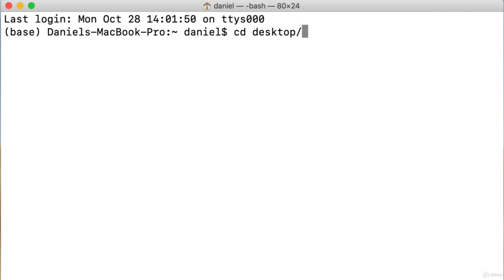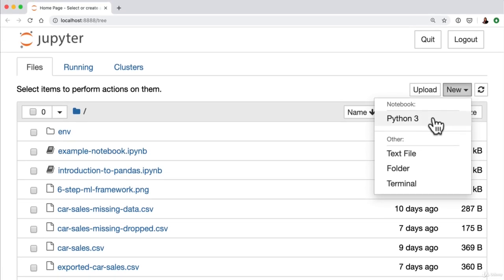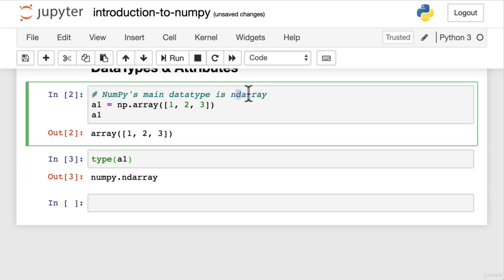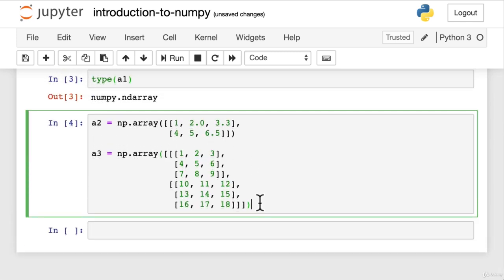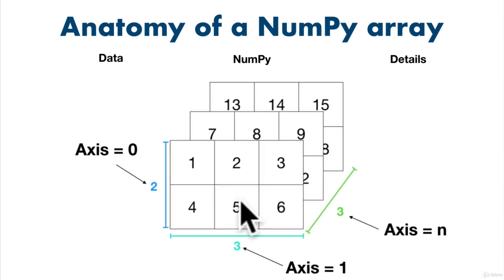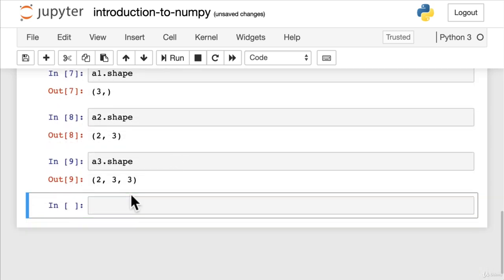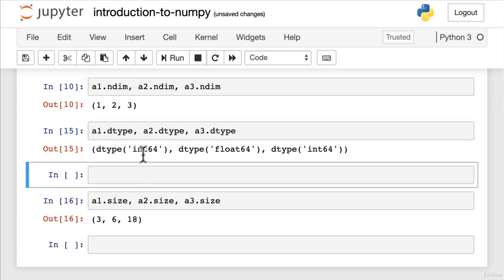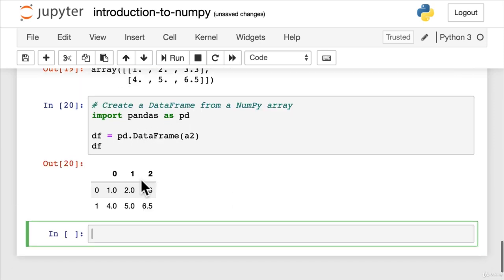3. NumPy DataTypes and Attributes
Machine Learning - NumPy